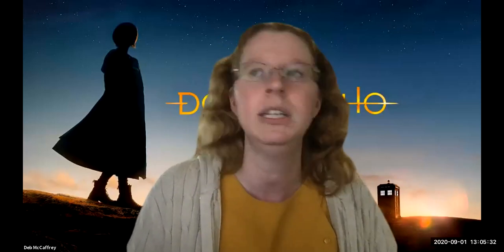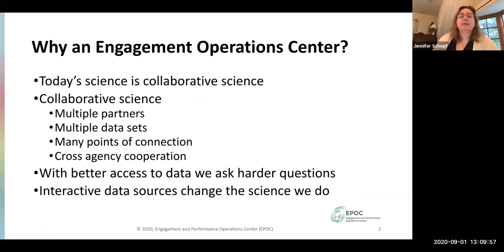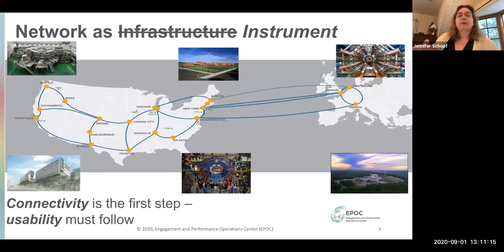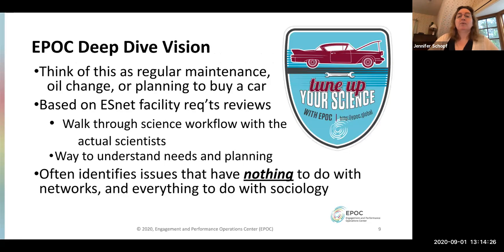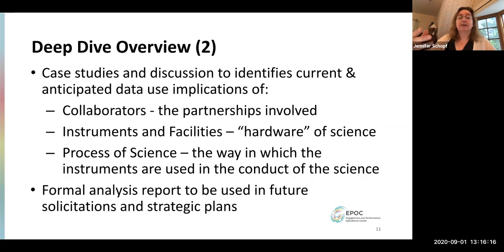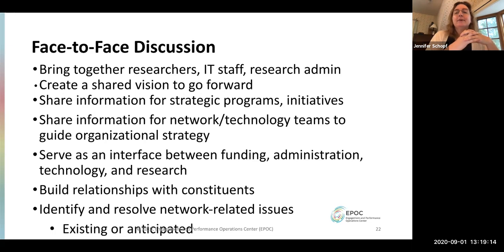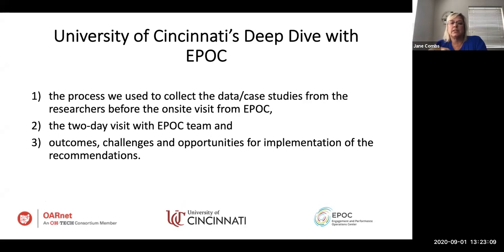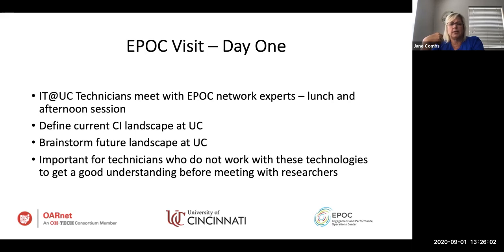20200901 - J.Schopf/EPOC + J. Combs/UC - An Examination of Data Needs: EPOC at the U of Cincinnati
Authors:
Jennifer Schopf - EPOC / IU
Jane Combs UC

Tuesday September 1st, 2020

Title:
n Institution-wide Examination of Data Needs: NSF EPOC Deep Dive at the University of Cincinnati

Abstract:
The Engagement and Performance Operations Center: Overview and Opportunities. The Engagement and Performance Operations Center (EPOC), funded by the US National Science Foundation, is a collaborative focal point for operational expertise and analysis jointly lead by Indiana University (IU) and the Energy Sciences Network (ESnet). The Center enables researchers to routinely, reliably, and robustly transfer data through a holistic approach to understanding the full pipeline of data movement to better support collaborative science. Through its measurement and monitoring work, as well as associated service advice and training, it brings together multiple knowledgeable and experienced science engagement teams.

A University’s Point of View. The University of Cincinnati was fortunate to be one of the first EPOC Deep Dive locations.  We will 1) share the process we used to collect the data/case studies from the researchers before the onsite visit from EPOC, 2) the two-day visit with the EPOC team and 3) outcomes, challenges and opportunities for implementation of the recommendations.